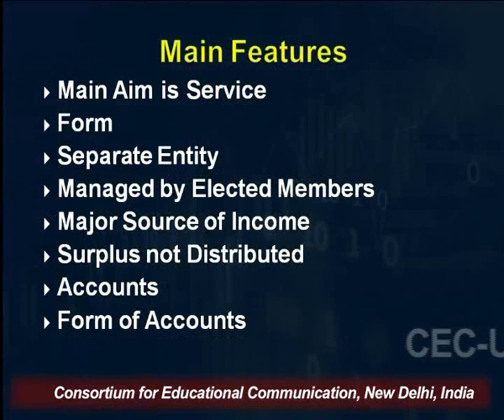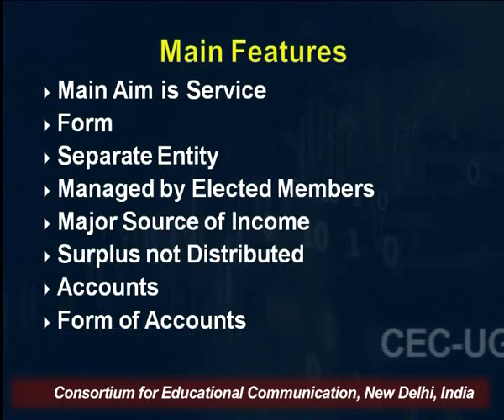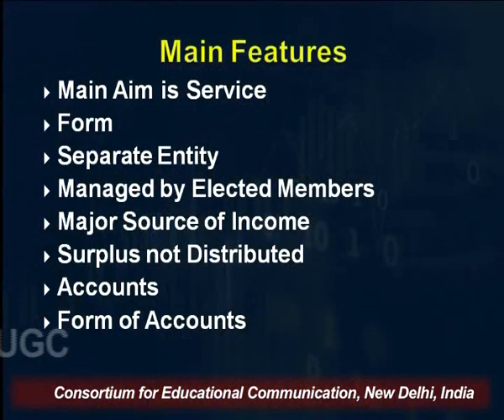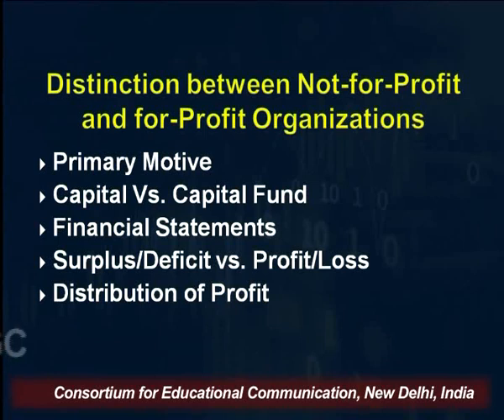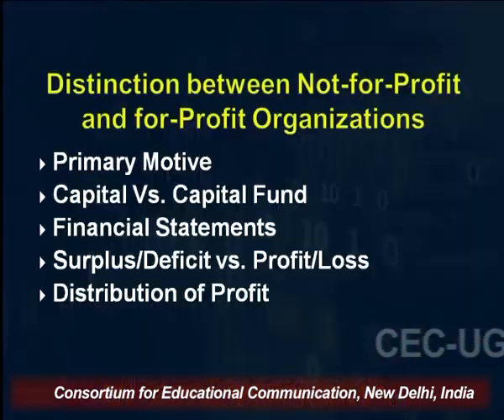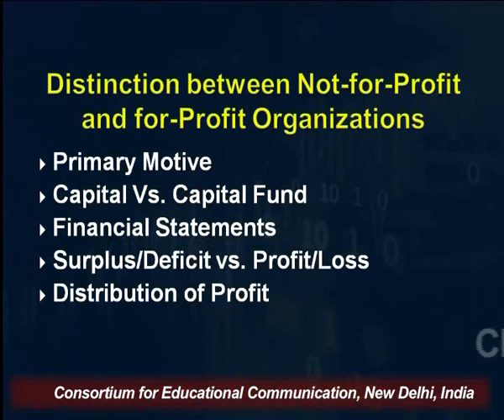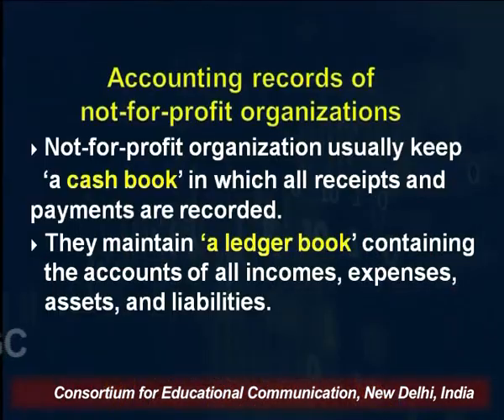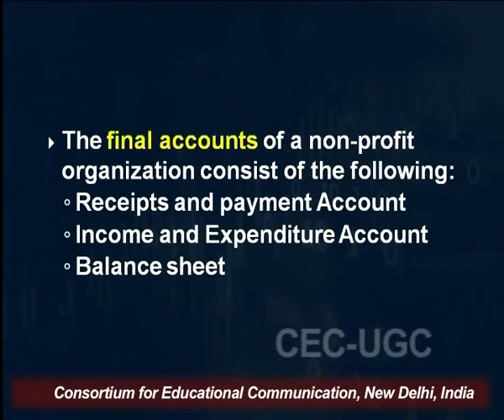Accounting for Not-for-Profit Organizations - I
This Lecture talks about Accounting for Not-for-Profit Organizations - I.